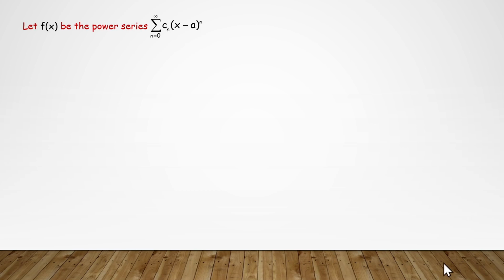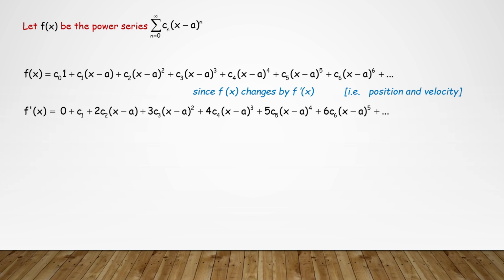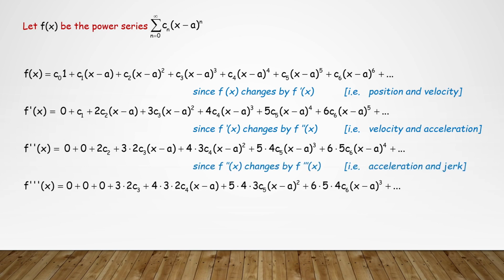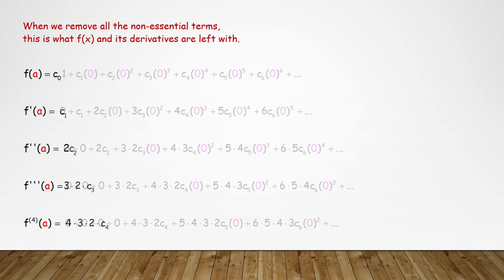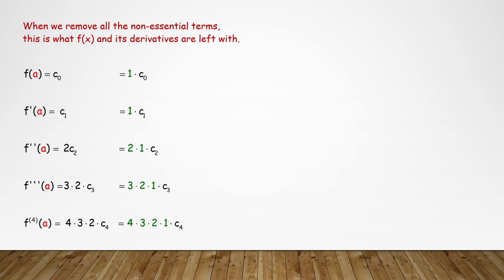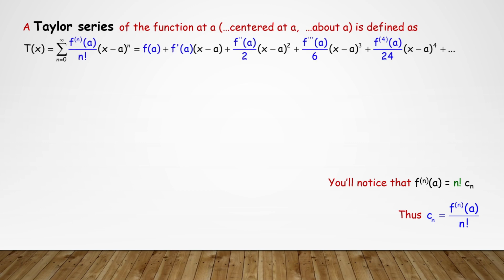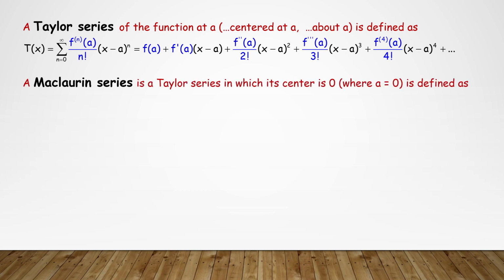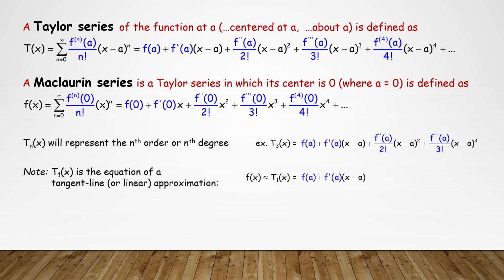CALC 16 {16B part 01} Taylor & Maclaurin Series